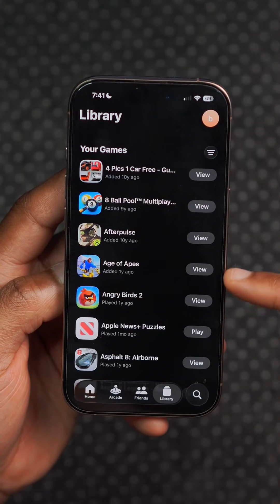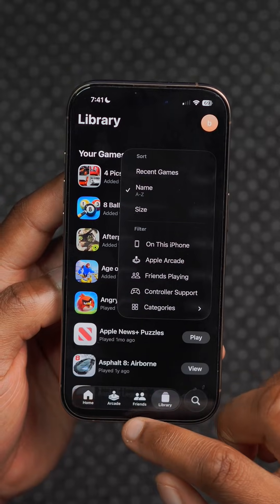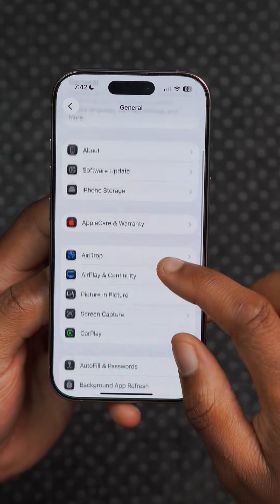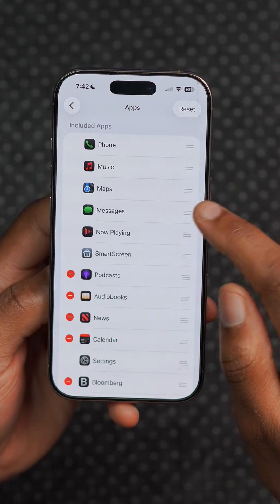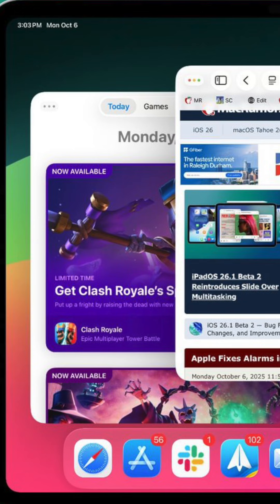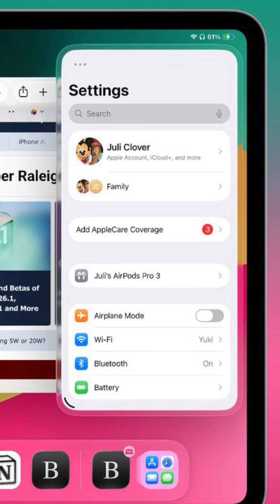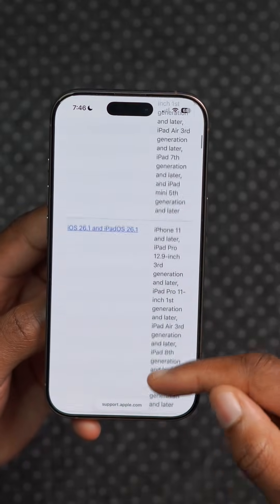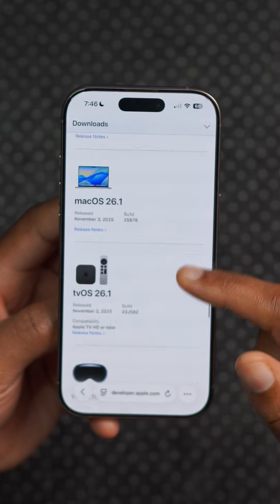iOS 26.2 New features & Changes - Part 2 . (Out Now)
iOS 26.2 New features & Changes.